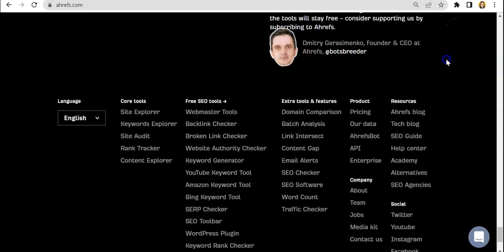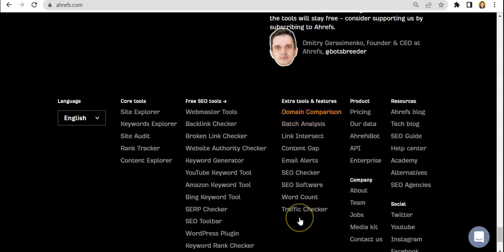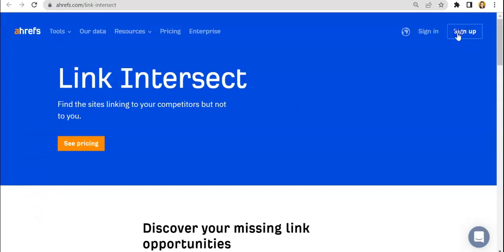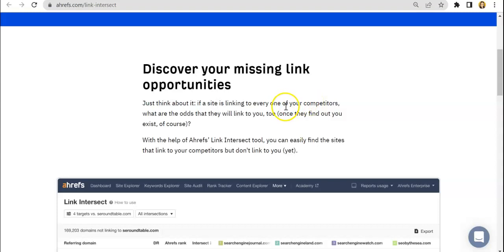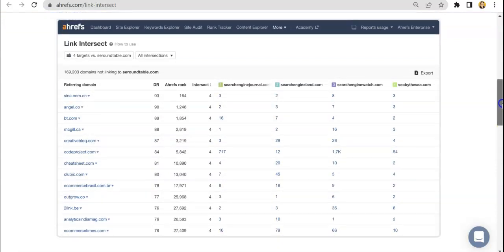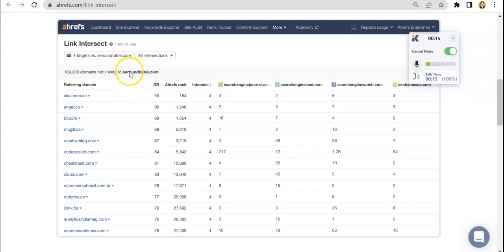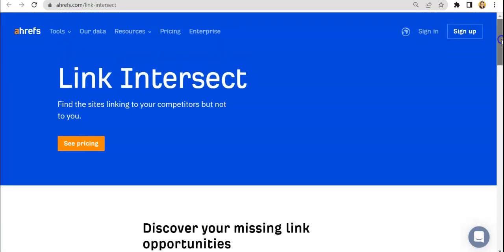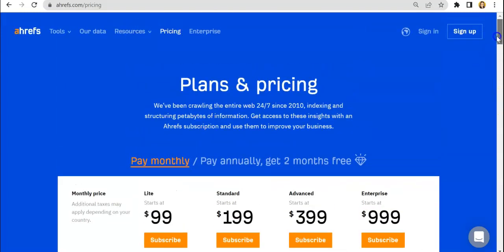Link Intersect Feature By Ahrefs | Ahrefs Extra Tools And Features | Ahrefs Tutorials